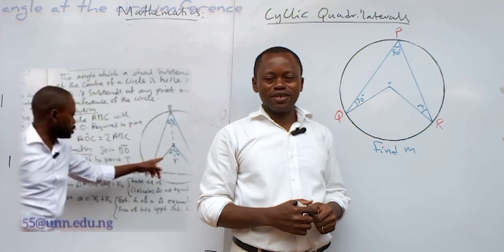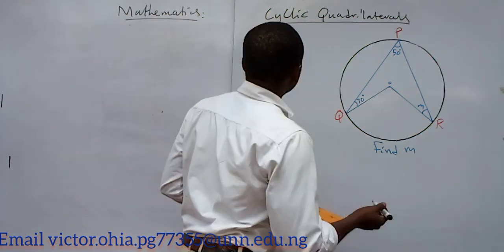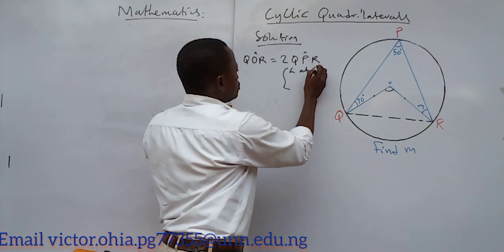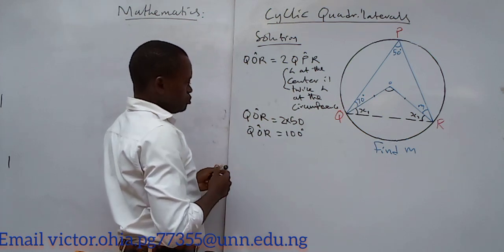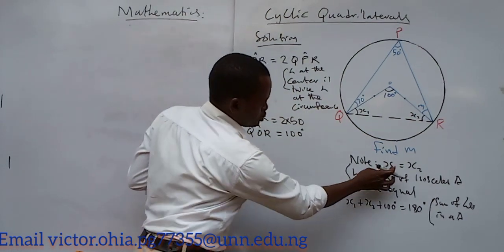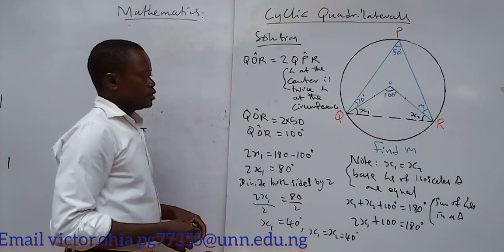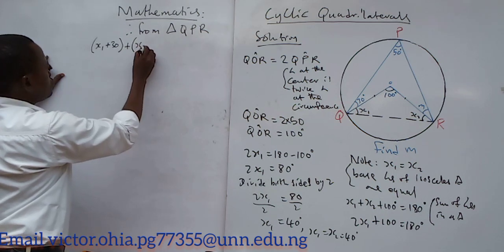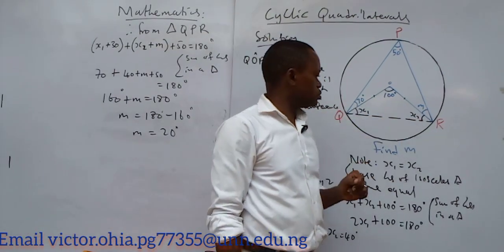ANGLE AT THE CENTER TWICE ANGLE AT CIRCUMFERENCE THEOREMS EXAMPLE@victorohia739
In this video we will be looking at an example question on the angle at the center of the circle is twice angle at the circumference Theorems. The first circle Theorem angle which a chord subtends at the center of the circle is twice the angle which it subtends at any other point on the circumference of the circle is used in solving this question. we draw a chord to join the two points on the circumference of the circle. An isosceles triangle is formed. Base angles of isosceles triangles are equal. we summed the angles in the bigger triangle and equated it to 180°. Sum of angles in a triangle is equal to 180°. These circle Theorems helped us to solve the problem given @victorohia739